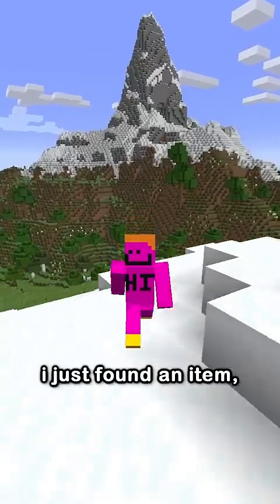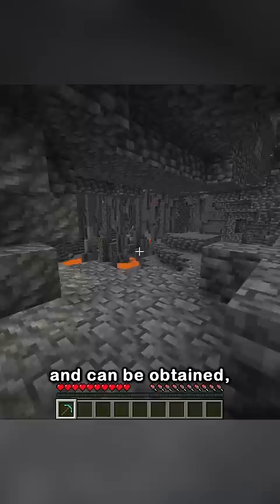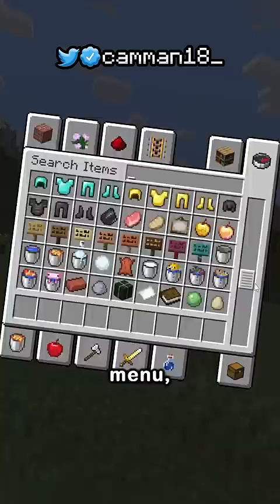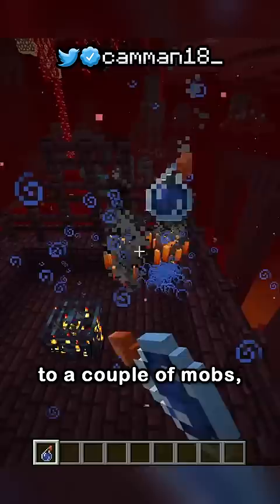i just discovered an unknown item (actually)